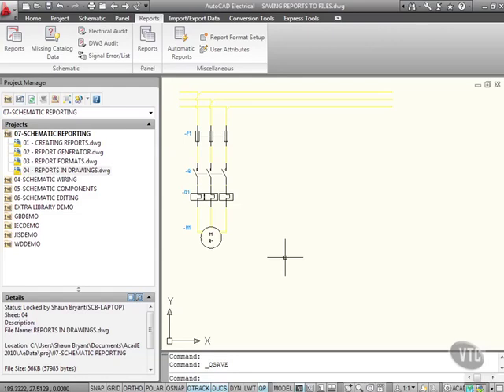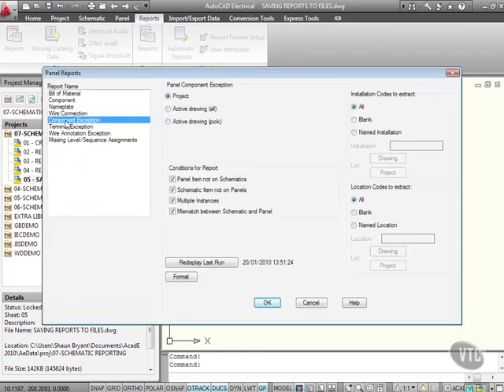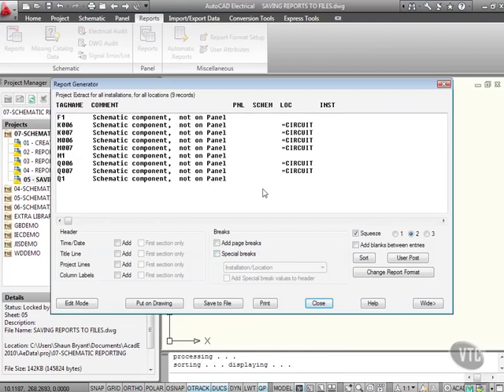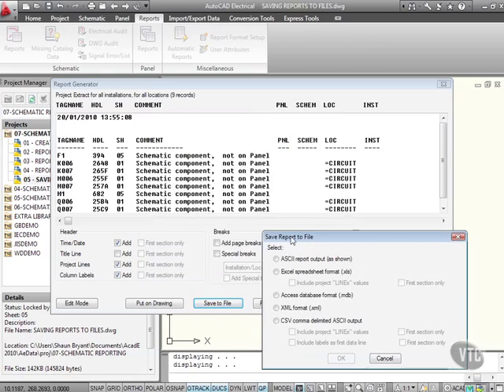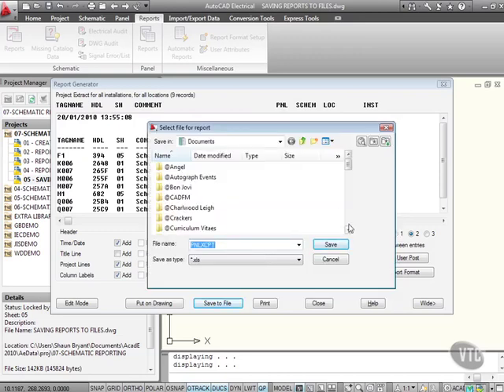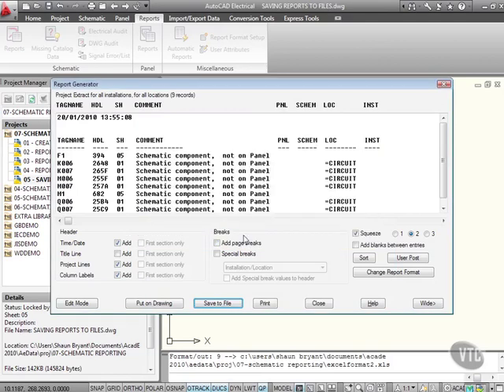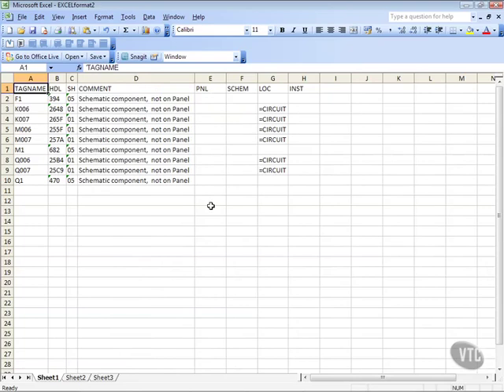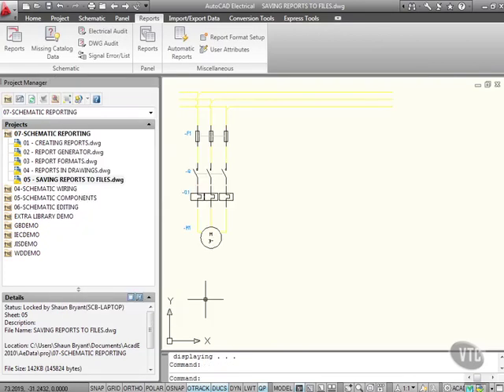AutoCAD Electrical_Ryuzin (07 05 Saving Reports To Files)